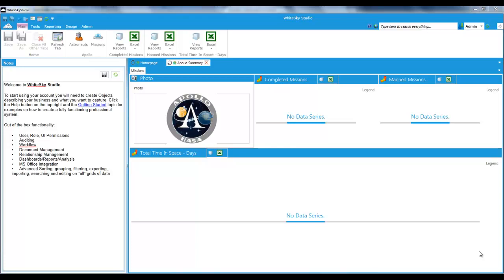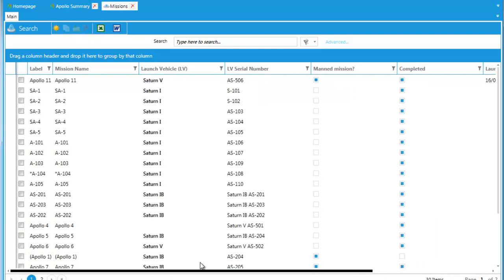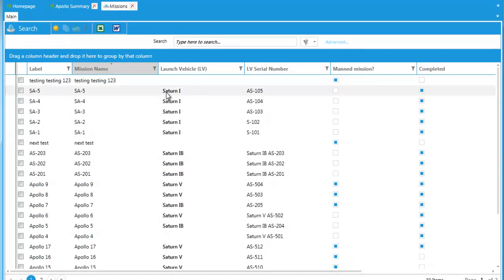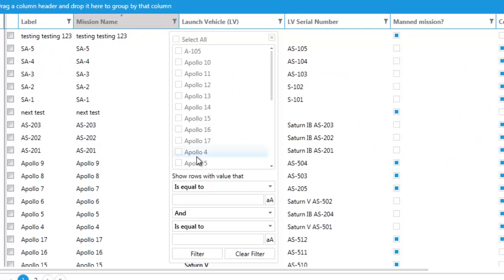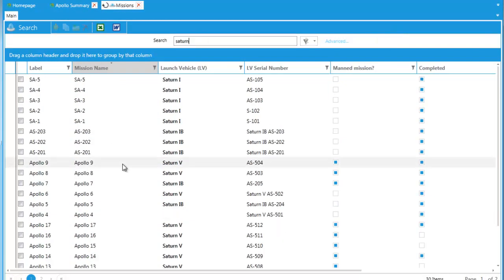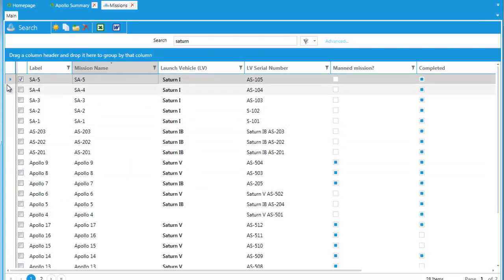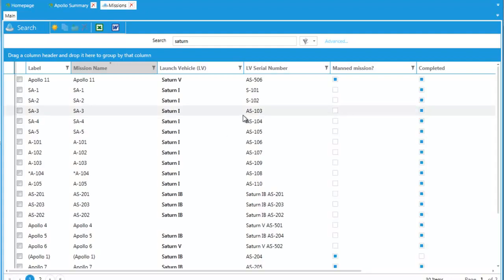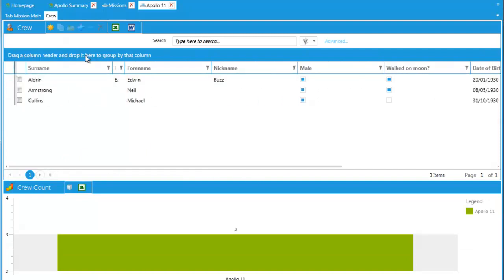Core Grid Functionality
Covers core functionality in the WhiteSky Studio platform.
This demonstration, based on the Apollo training material, highlights the out of the box Core Grid functionality.